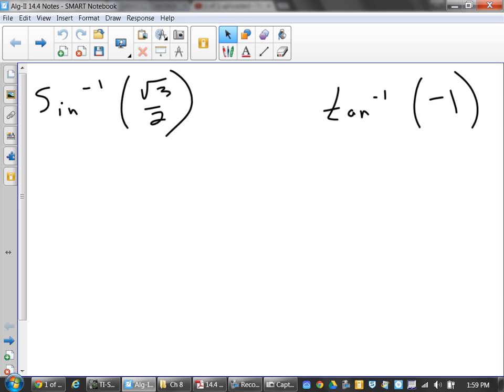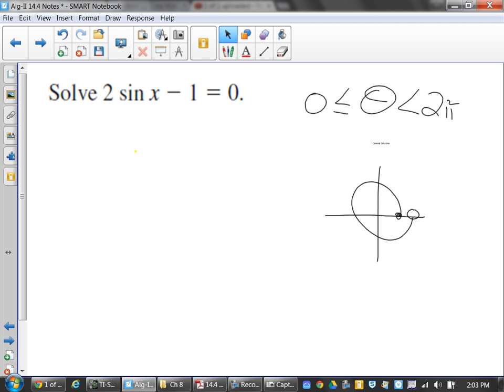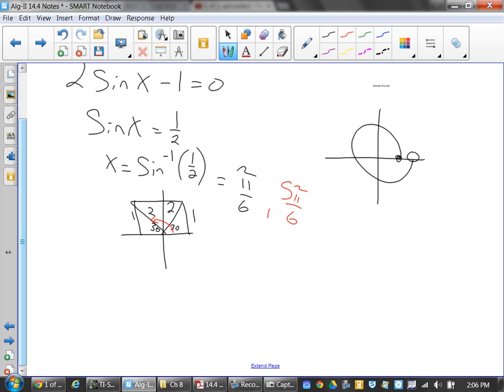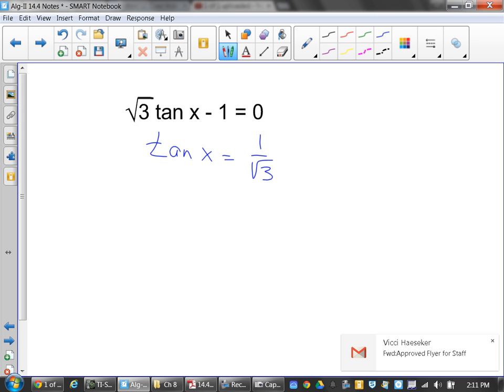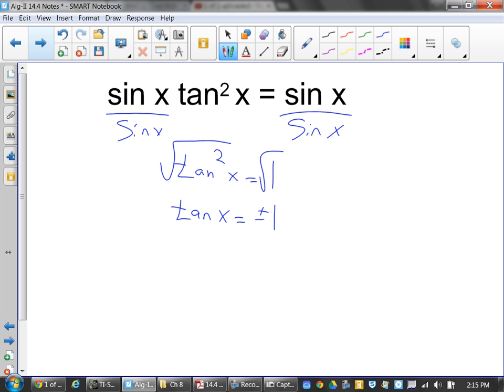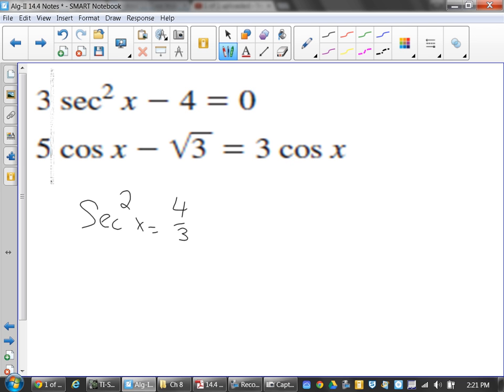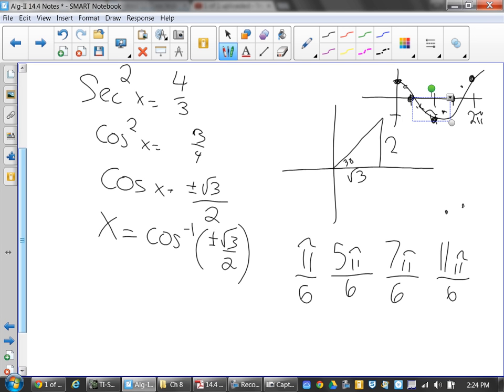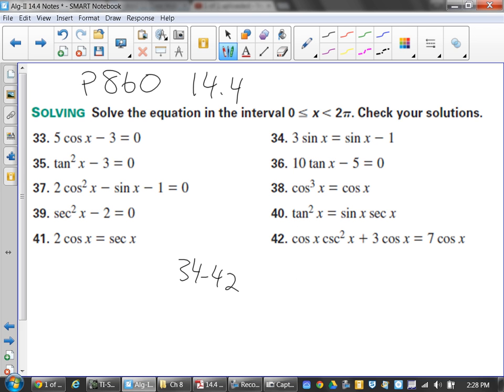March11 14 4 Notes day 1 p12